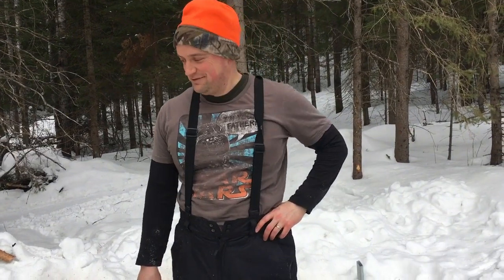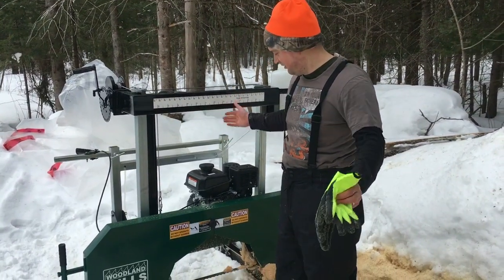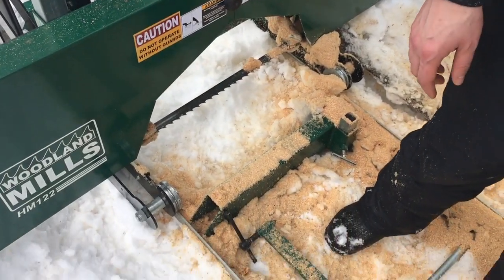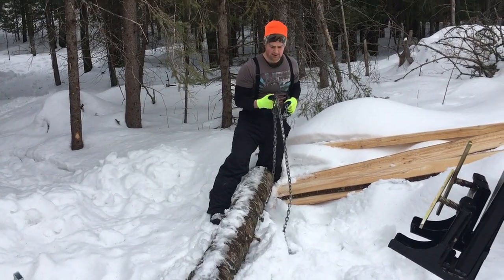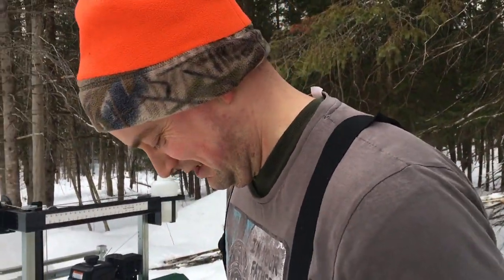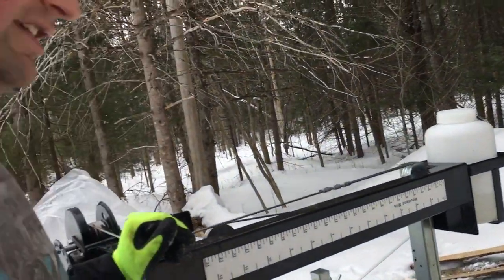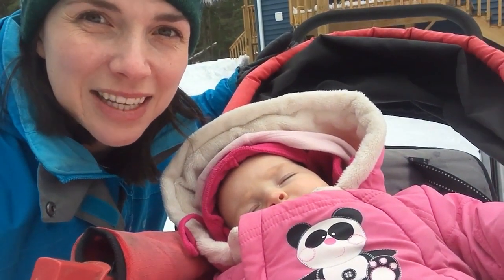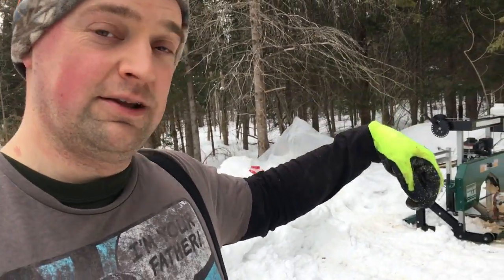OUR NEW SAW MILL | Loewenwood Homestead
WELCOME To Loewenwood Forest Homeschool AND HOMESTEAD!

Today Jon is sharing all the ins and outs of our HM122 Woodland Mills saw mill! He's using it to make lumber for shelves and other projects from Spruce trees that we need to clear to create a garden for our homestead. Woodland Mills

Our goal for 2019 is to spend 1000 hours outside! Can you believe it? That's 2 and 3/4 hours outside A DAY! It's ambitious but I know we can do it. On our 14 acres of Boreal Forest in Northern Ontario, Canada, we built a home with the future goal of creating a self-sustaining homestead.